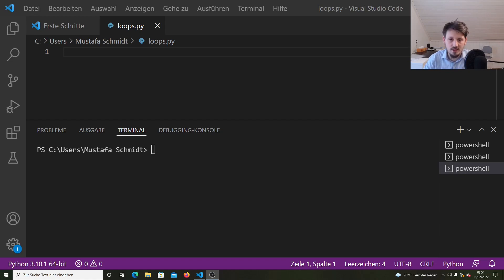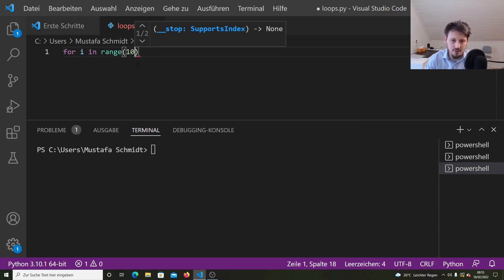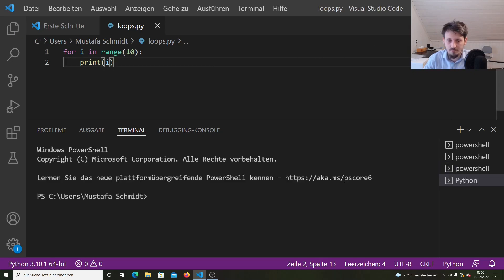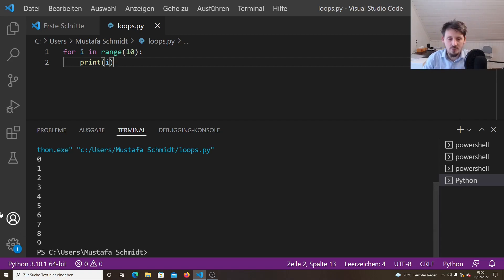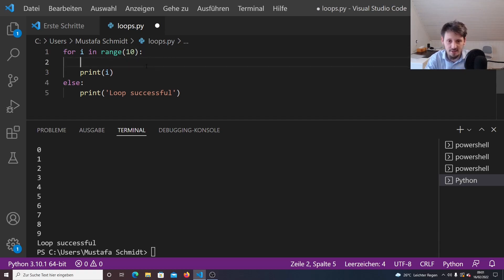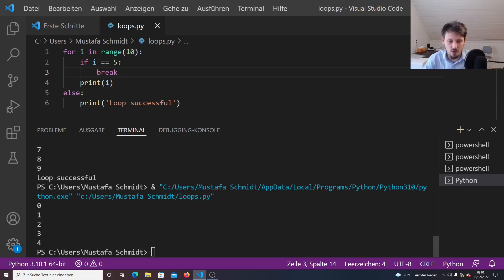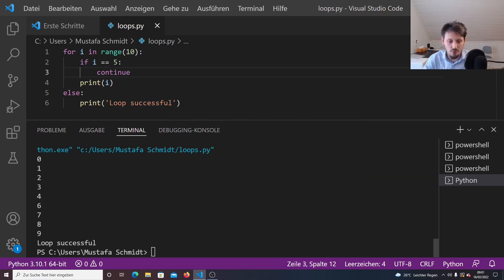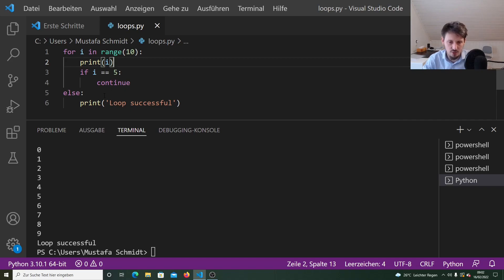Python Tutorial 5: Loops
With this tutorial series, I will explain all the fundamental basics from the beginning, in order to give a full introduction to this modern and easy programming language.

In this video, I am explaining how to use while and for loops within your Python program

0:00 Introduction
0:49 For Loops
1:56 Range
3:47 Calculating Sums
5:49 Else Statement
6:43 Break
7:27 Continue
8:29 Nested Loops
10:05 String Looping
10:54 List Looping
12:30 While Loops
13:52 Infinite Loops